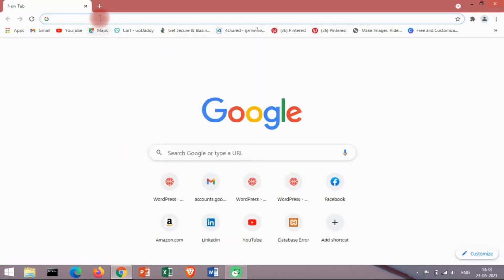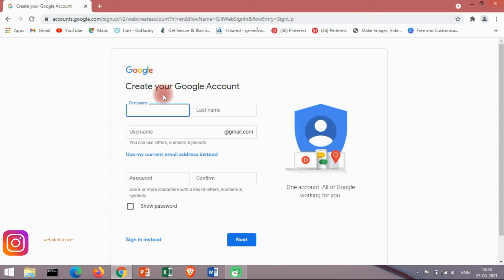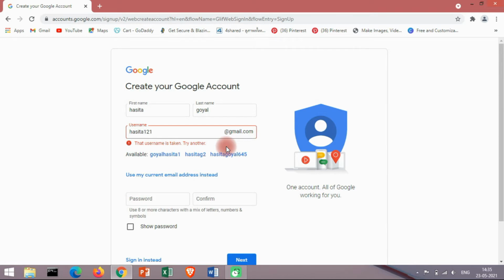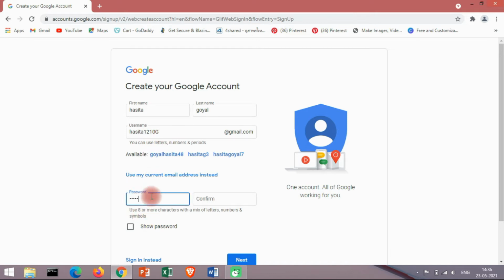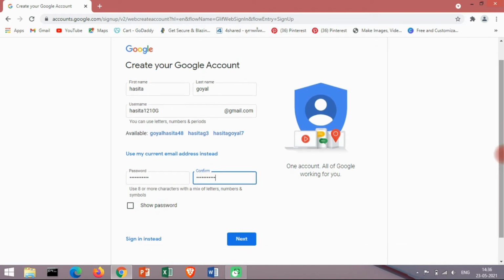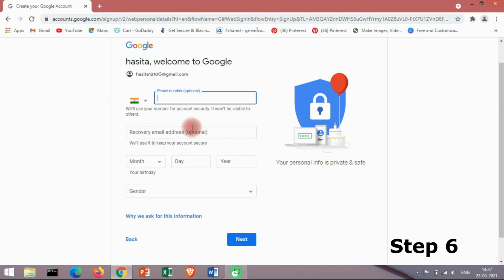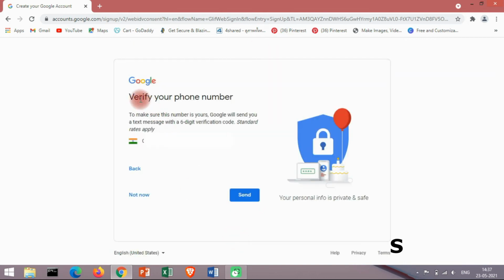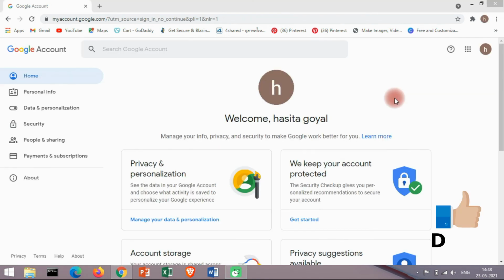How To Create Gmail Account |Learn How To Gmail Id Create Step By Step| Live Gmail Address Creation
👉Today we will learn how to create Gmail Account live step by step creation

✔️Gmail account is so important in our life to create because without this Gmail account we can't able to sign up or login into any of the website and apps.
✔️Gmail Account can be called Google account or Gmail Address

👉Comment us your how to questions to be answered in upcoming videos..

👉How To - Get All Answers To Your How To Questions
🎯The main motive of this channel is to provide the solution's to your how to questions

👉Why How To Channel :

✔️Everyone on internet or web is in search of something like searching or typing their questions over the web or internet to get there questions to be answered.
✔️Upgrade your skills by getting your all how to questions answers
✔️Daily one how to question will be get answered here
✔️Get your answers by full live demo
✔️Everything will be shown live with effective animations and examples
✔️Now no worry about how to ,how to this ,how to that ...

👉Everything will be solved in very precise and short way here ...
So now your all how to questions will be answered here by HOW TO channel .
Please comment your how to questions so that we can pick your questions and make effective solution video over there